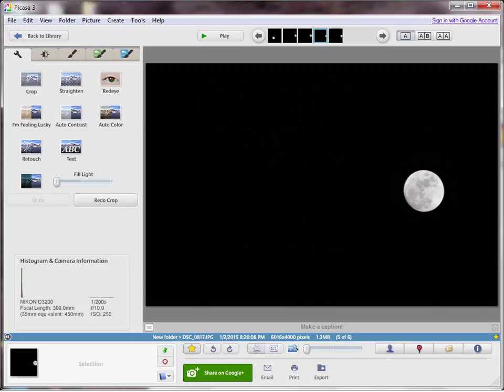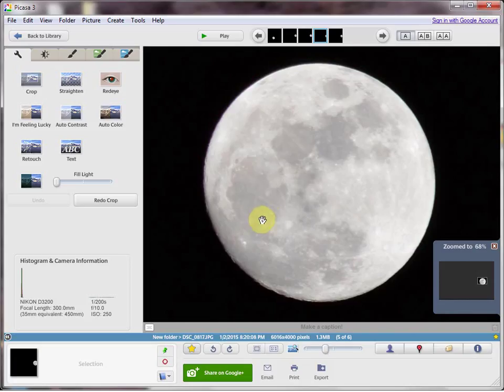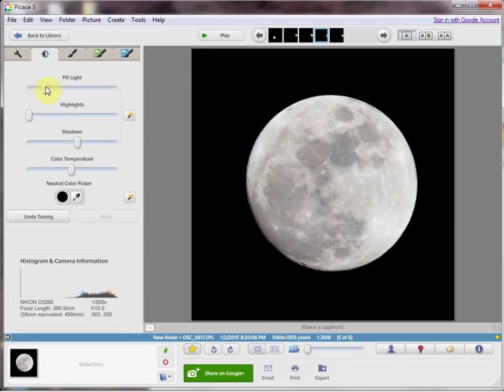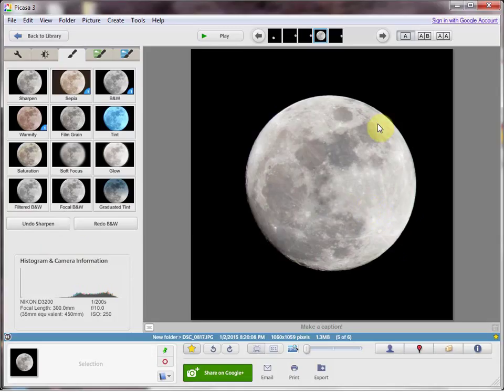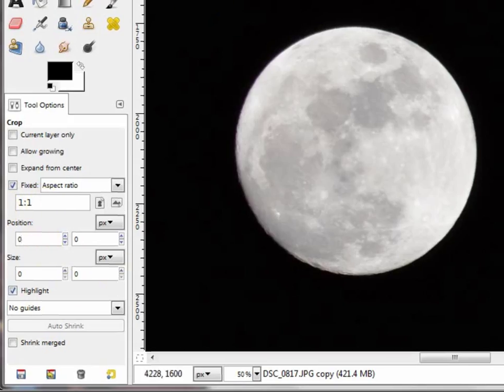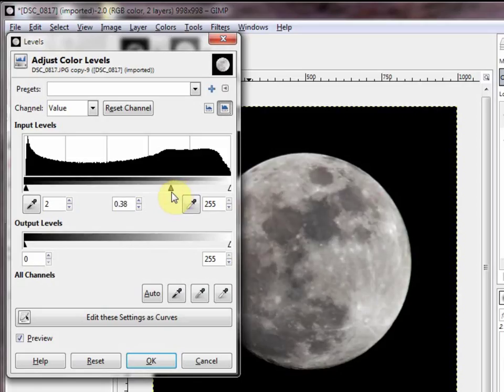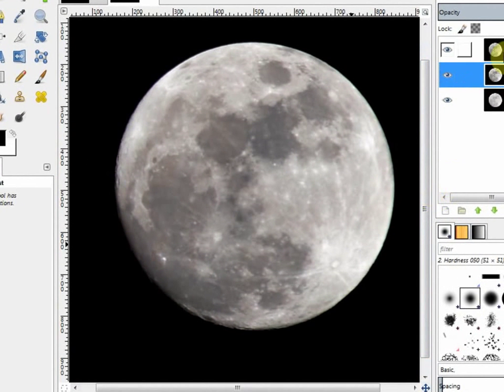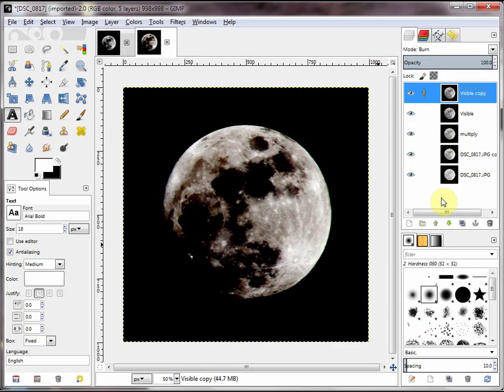Editing A Photo Of The Moon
This is my 1st night time picture of the moon. I thought it was a bit on the light side so I though try & edit it. In this video I use Google’s Picasa & GIMP because I wasn’t happy with what I was getting with Lightroom. Camera settings f/10, exposure 1/200 sec, ISO 250, focal length 300mm, and always remove that dumb UV filter LOL

TOC:
Picasa 0:00
GIMP 6:36

I have a low end DSLR camera but I found this video interesting because he used a point & click camera